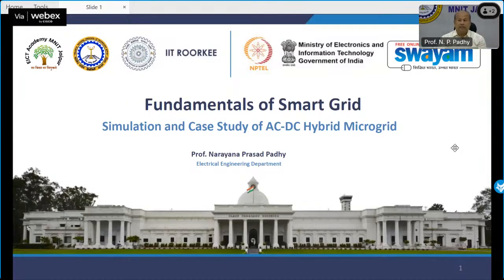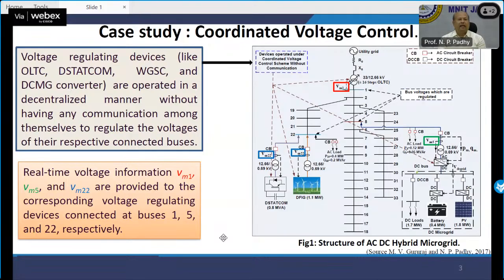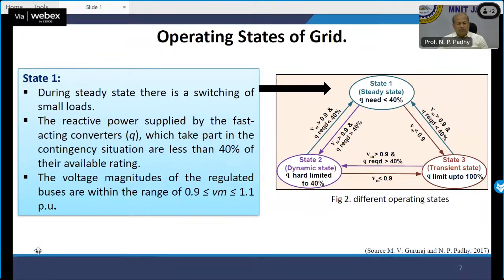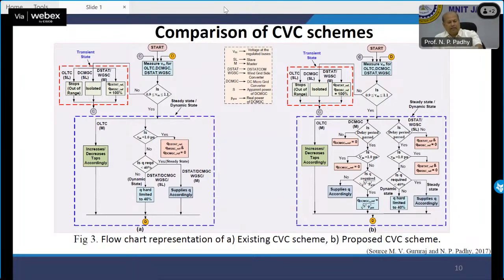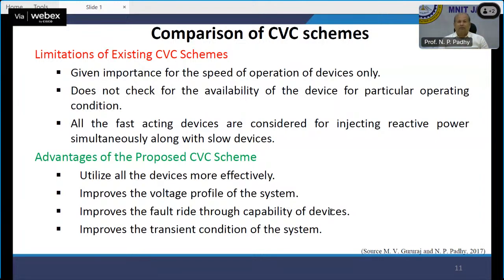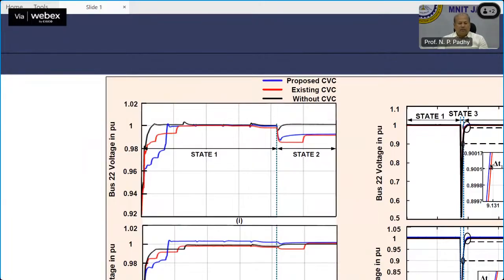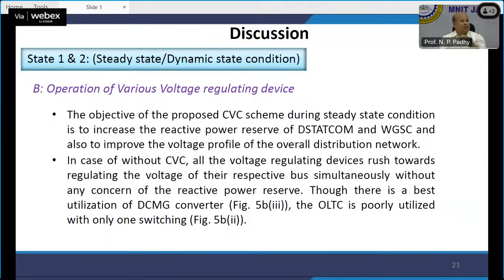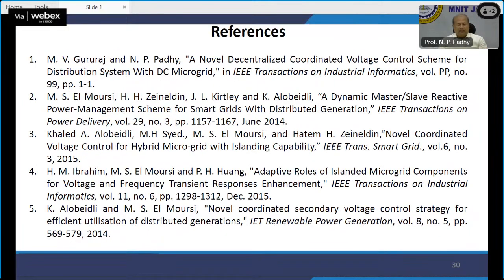Day 15 Fundamentals of Smart Grid